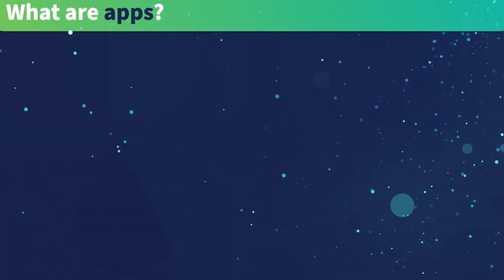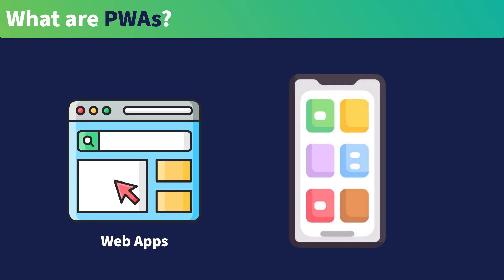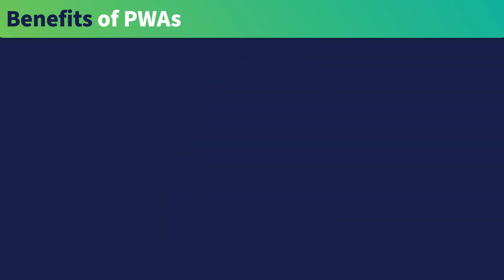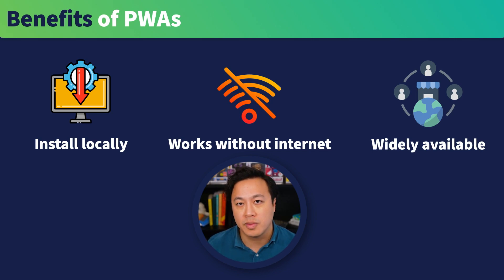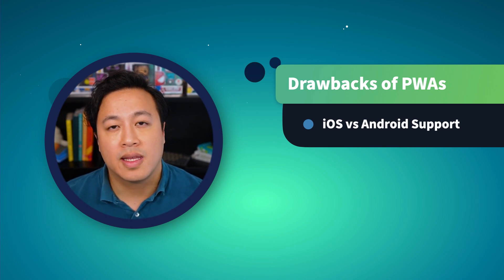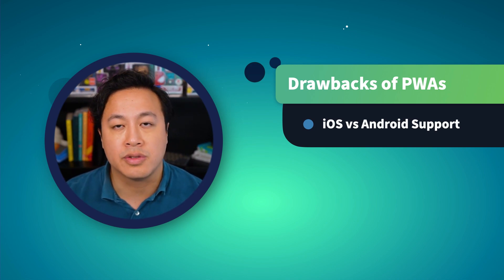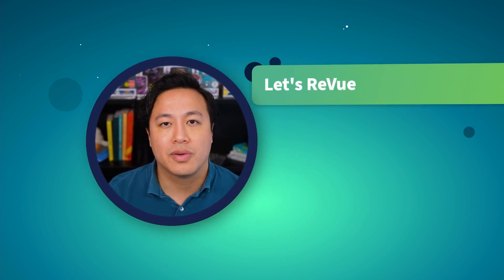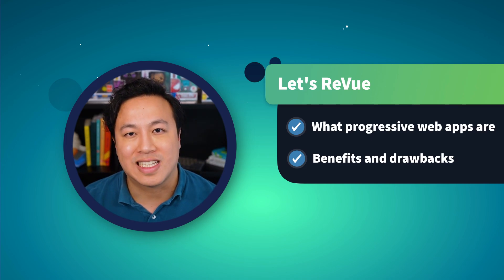Getting Started with Vue 3 PWAs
This is an excerpt from our full course on Progressive Web Apps and Vue 3, available

Ready to master Vue.js? With weekly Vue js tutorials on the latest topics, and exclusive content with Evan You (the creator of Vue), Vue Mastery is the ultimate learning resource for Vue developers to level-up their skills.

Lesson Markers:
0:00 What are apps?
0:20 What are PWAs?
0:55 Benefits of PWAs
2:00 Drawbacks of PWAs
3:36 Review